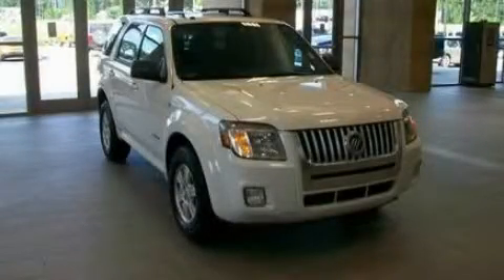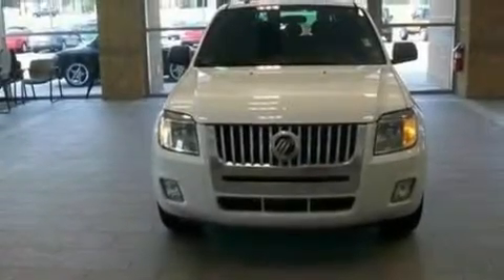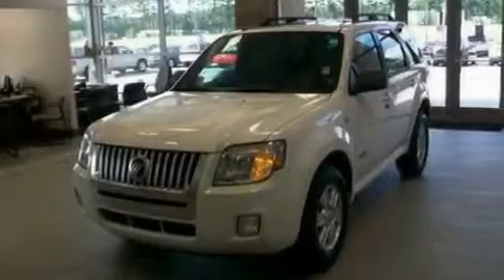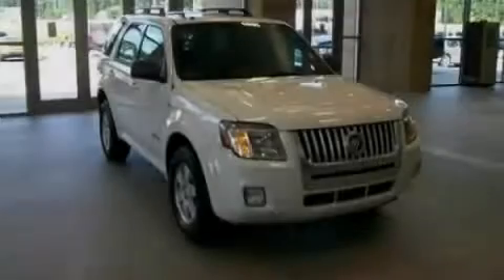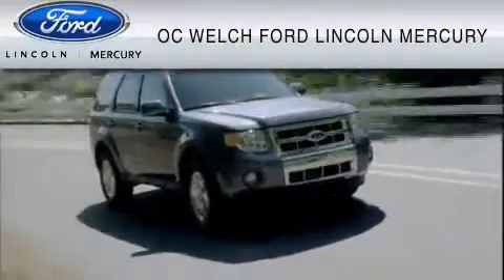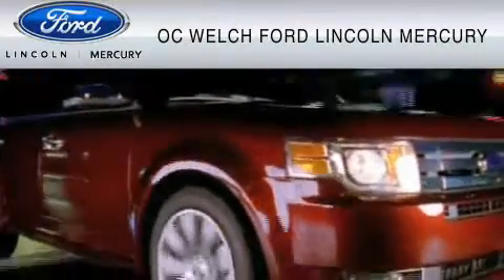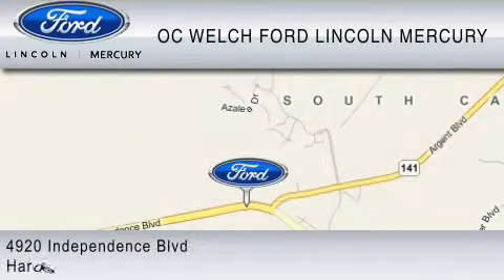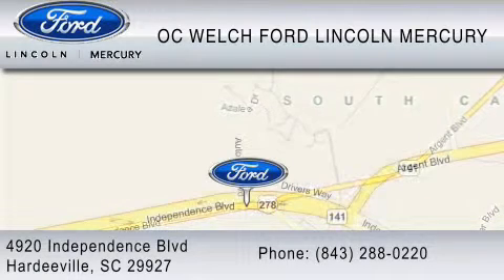2008 MERCURY MARINER Savannah GA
Year: 2008
 Make: MERCURY
 Model: MARINER
 Engine: 3.0L V6
 Trans.: AUTO 4SPD
 Exterior: OXFORD WHITE
 Miles: 28,072
 Interior: BLACK

 2008 MERCURY MARINER Hardeeville  SC